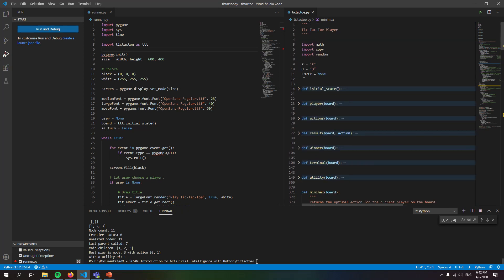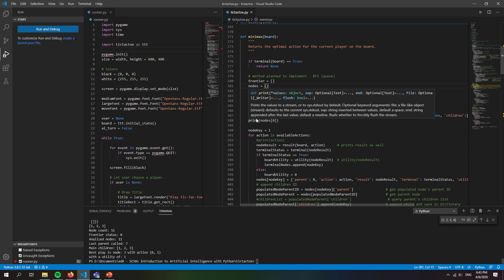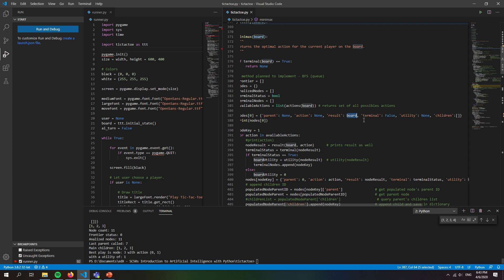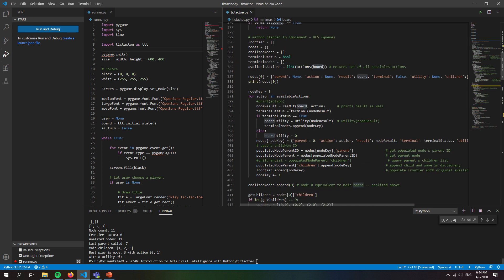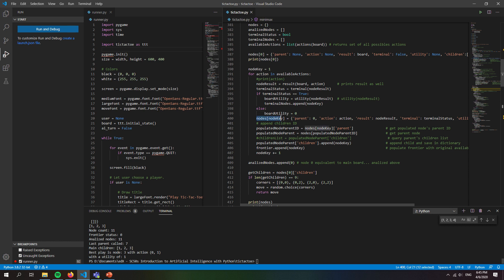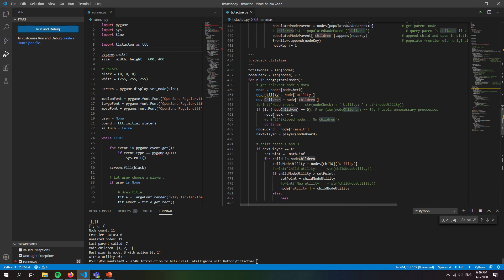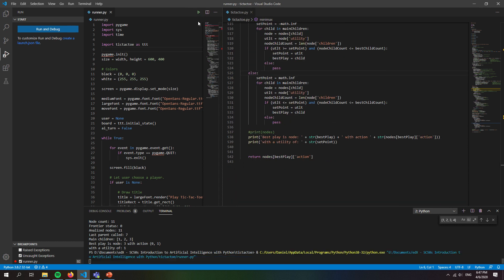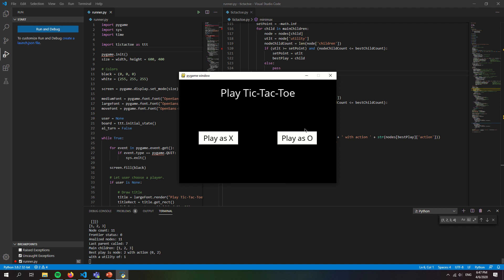CS50 - AI tictactoe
Brief explanation about the first CS50 project. Game starts at 4:43.